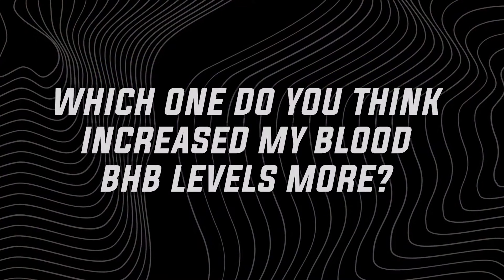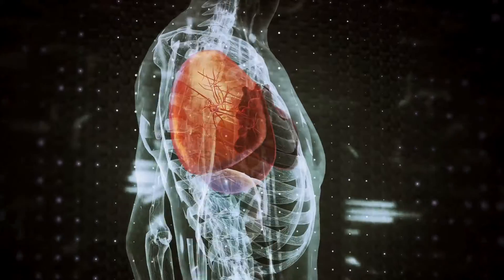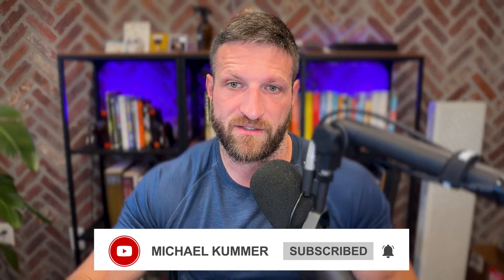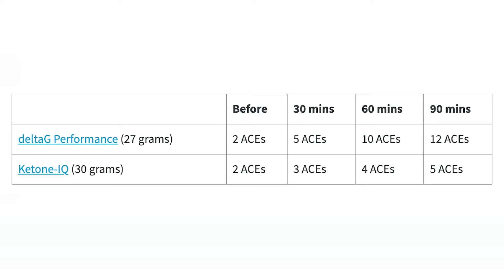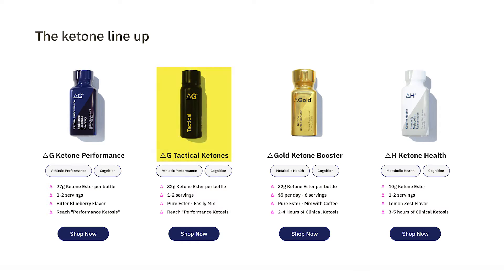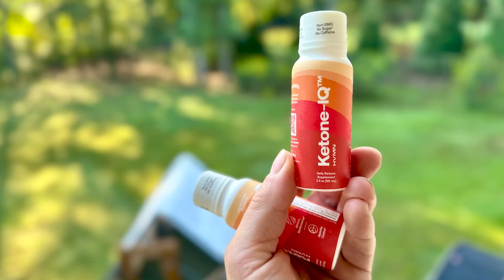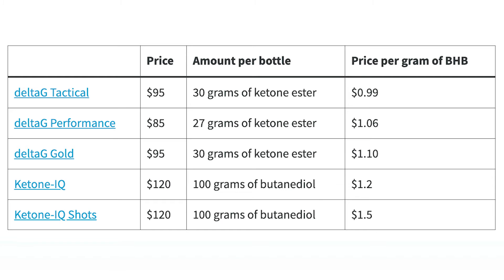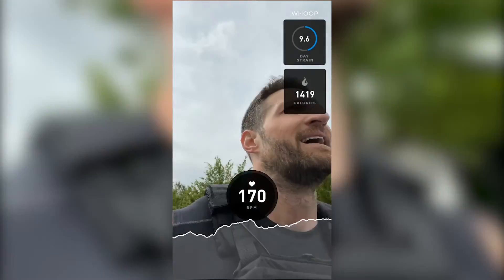DeltaG vs. Ketone-IQ: Which Ketone Supplement is Better at Raising Blood BHB Levels? [Tested]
For this video, I conducted a multi-week test to determine which exogenous ketone supplement is more effective at raising blood BHB levels: DeltaG (a ketone ester) or HVMN's Ketone-IQ (butanediol).

I'll also discuss the two products ingredients and chemical structures, and share my blood BHP levels after consuming 27 grams of DeltaG and 30 grams of Ketone-IQ.

In this video:
00:00 - Intro: Ketone Showdown Overview
00:25 - DeltaG Performance: Ingredients & Background
01:02 - HVMN Ketone IQ: What's Inside?
01:58 - Chemical & Energetic Perspective
03:55 - Comparative Analysis: Blood BHP Level Testing
04:21 - The Results: DeltaG vs. Ketone IQ
08:07 - Taste Test: Flavor Profiles Explored
11:00 - Pricing Breakdown: Which is More Cost-Effective?
13:07 - My Personal Experience & Recommendations
15:15 - Conclusion